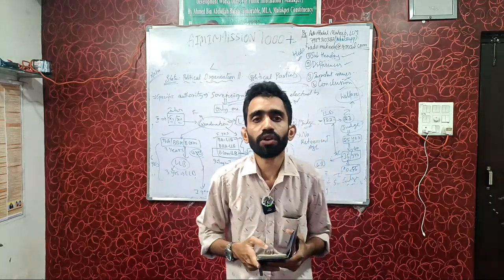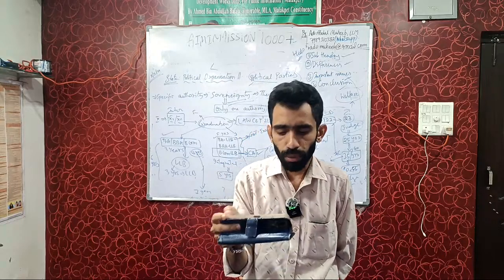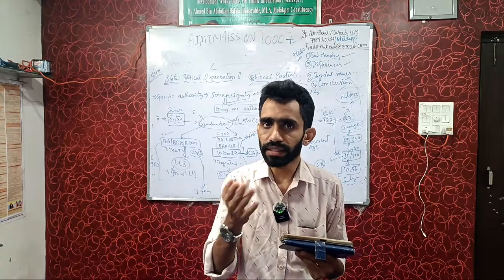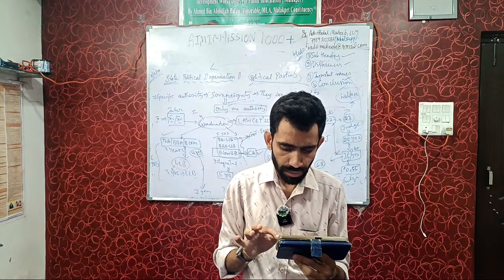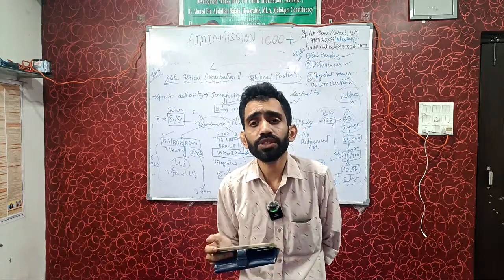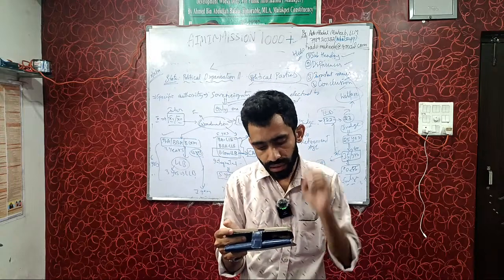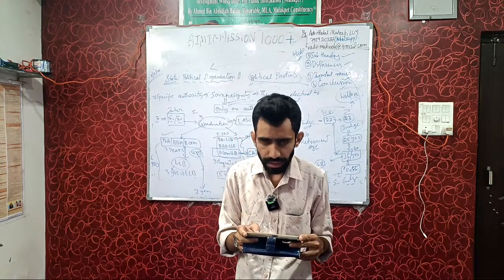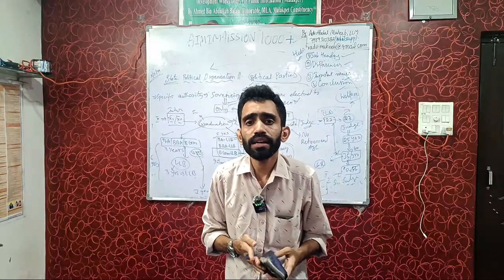CONSTITUTION LECTURE 2-FOR LAWCET'25 REVISION